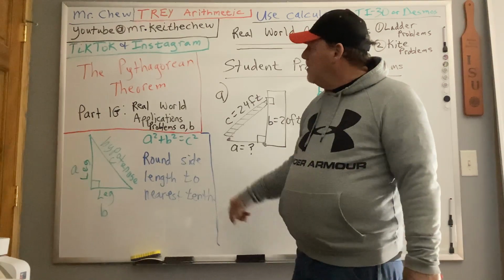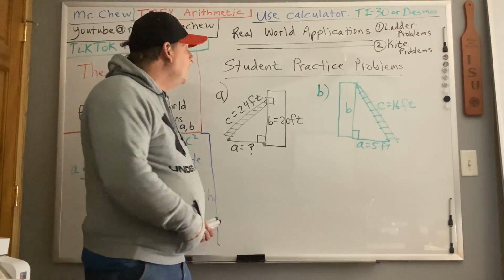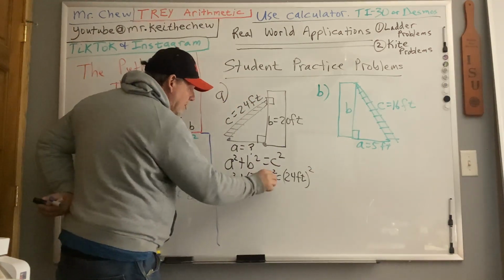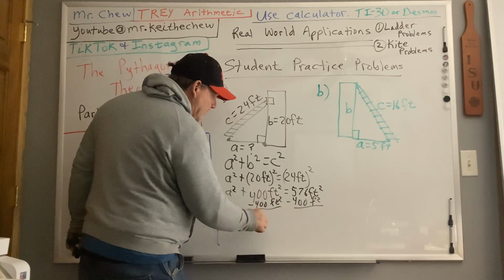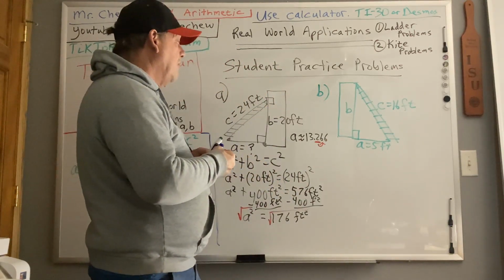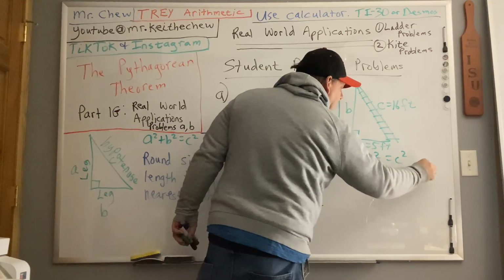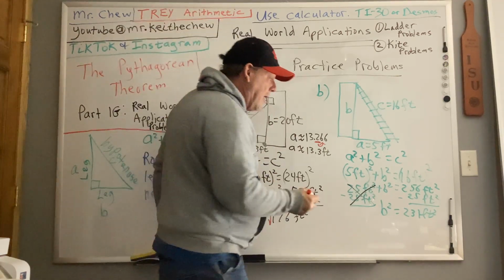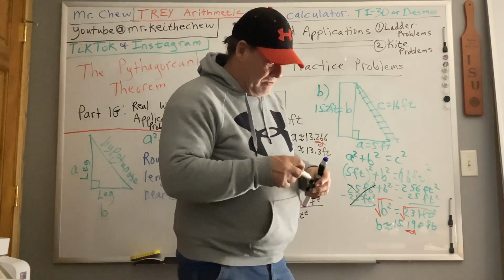Use The Pythagorean Theorem to Find Triangle Side Challenge TA+PT4A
Trey Arithmetic is a curriculum that teaches in a way that more students can understand and remember. Learn how to use the Pythagorean Theorem to find missing side lengths in a right triangle.